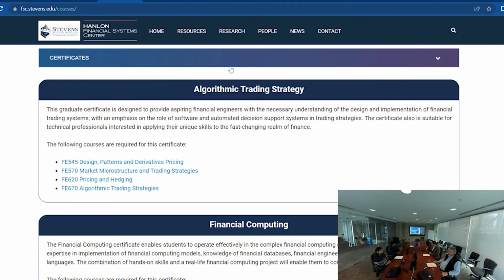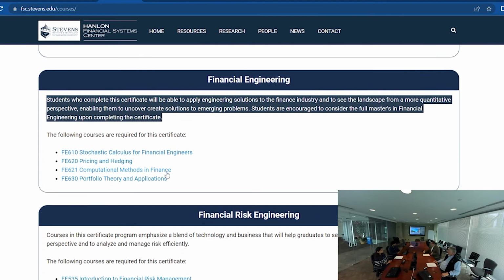Trends with benefits E1 - FE/FA at Stevens | Stock Market 101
Trends with benefits E1:
In this episode, we will talk about stock market 101 with expert professors Calhoun, Florescu, and Bozdog. We are discussing about Netflix stock crash, Ticker definition, Stock market portfolio building for beginners and much more.

The state-of-the-art Hanlon Financial Systems Lab is the heart of the Hanlon Financial Systems Center at Stevens Institute of Technology, Hoboken, NJ, USA.